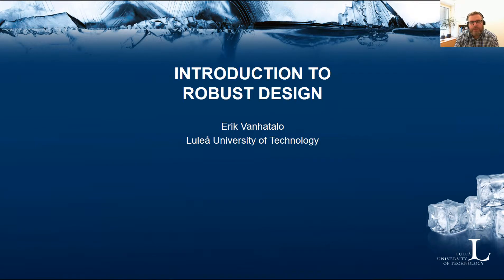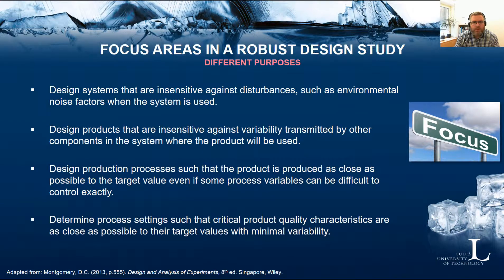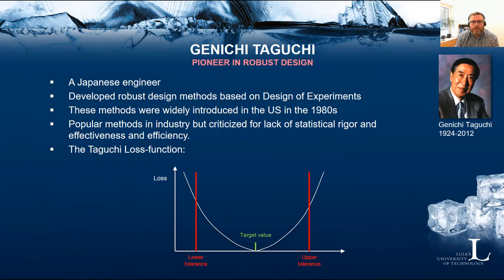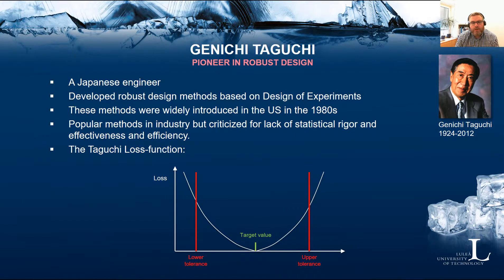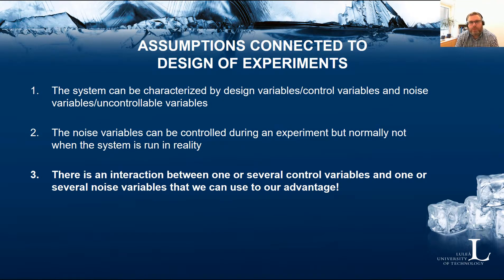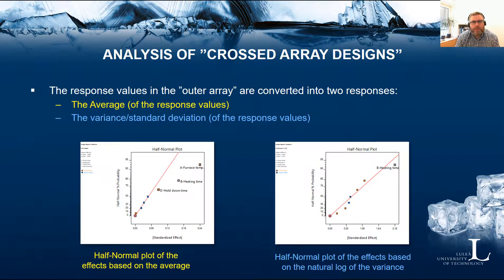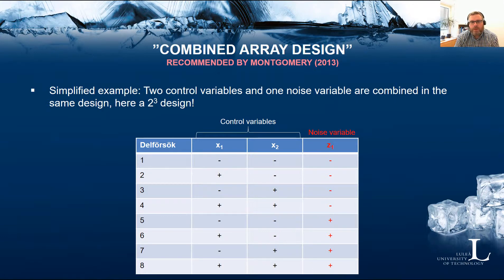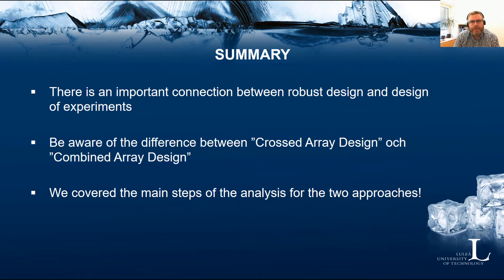Robust design - introduction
This video provides a short introduction to robust design. Two main approaches: Crossed Array Design and Combined Array Design are briefly explained with some examples.

This video was recorded by Dr. Erik Vanhatalo, Quality technology and logistics, Luleå University of Technology (LTU), Sweden. The primary purpose of this video is to be learning material for undergraduate and graduate students following a course in design and analysis of experiments at LTU. The course book used in these courses are primarily: Montgomery, D.C. (2013). Design and Analysis of Experiments. Wiley.